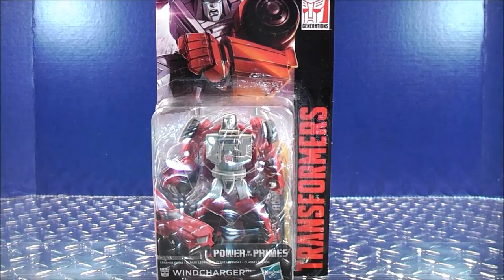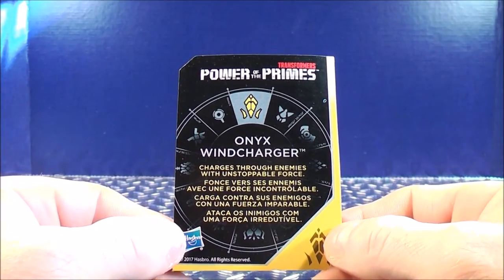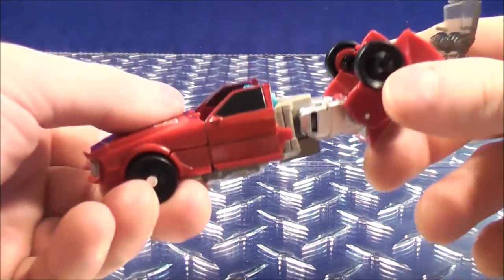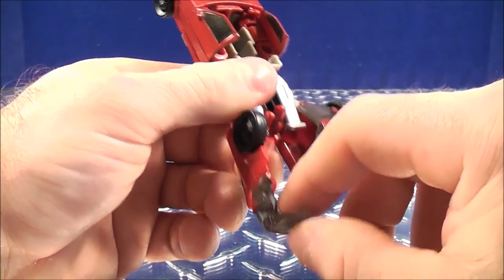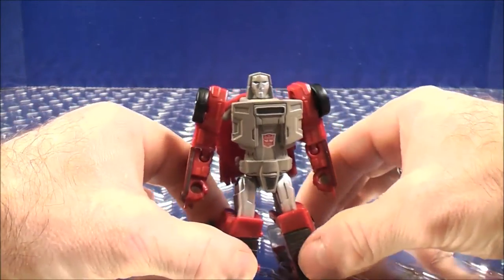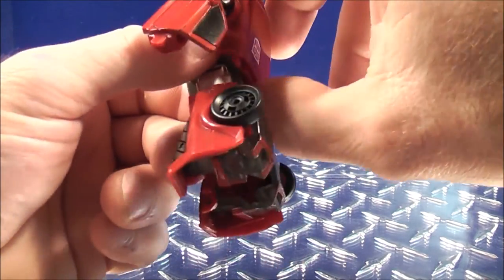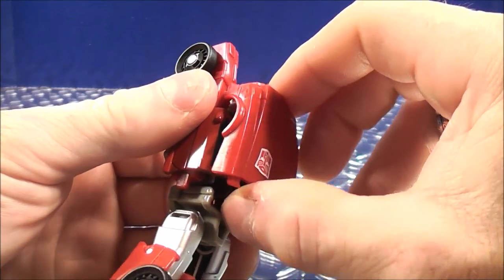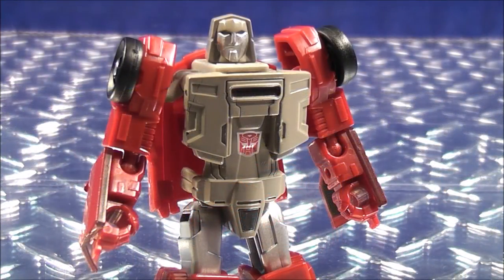TRANSFORMERS GENERATIONS POWER OF THE PRIMES LEGENDS CLASS WINDCHARGER VIDEO TOY REVIEW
Hey everyone...here is my video on the new Transformers Generations Power of the Primes Legends Class Windcharger! In the comments below let me know what you think!  Thanxs for watching everyone! =D
for the best Transformer reviews on YouTube. New video's every week!!